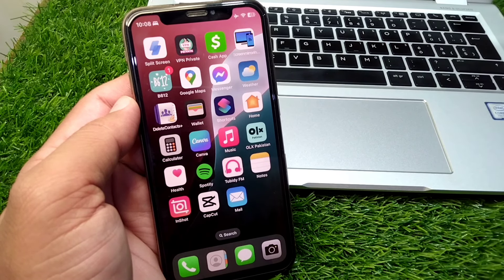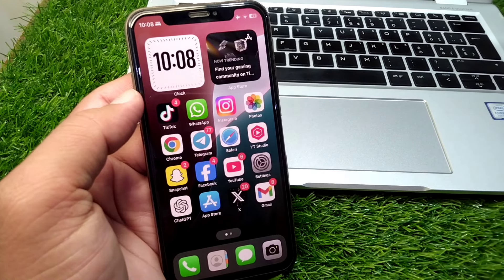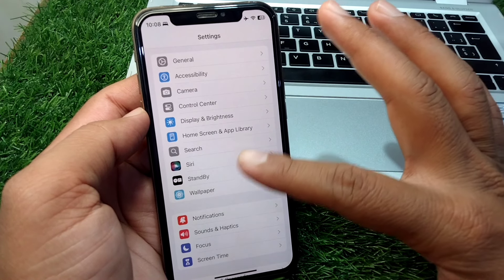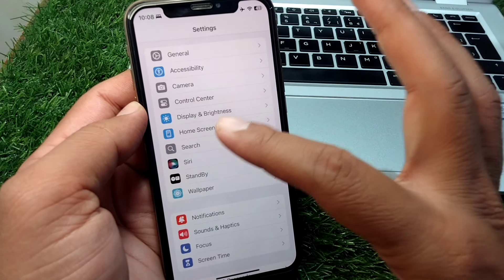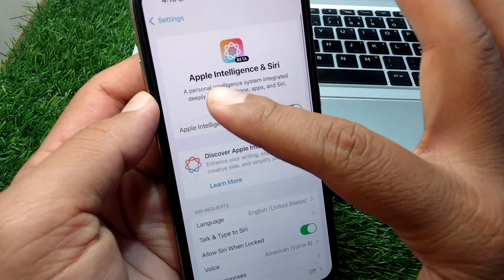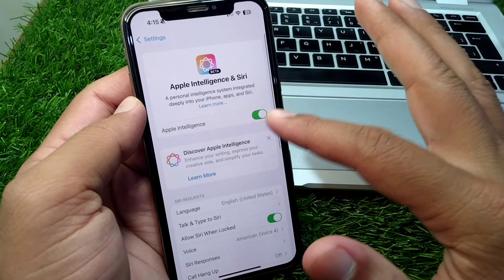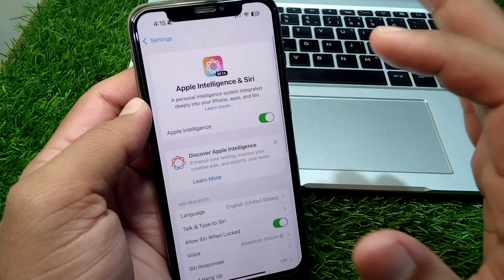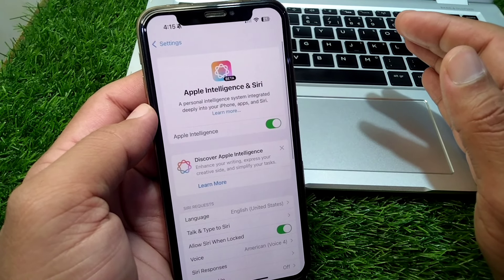How to turn Off Ai on iPhone / iOS 18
Hi Everyone, After watching this video you will be able to know " How to turn Off Ai on iPhone / iOS 18 ". So get rid of this problem and enjoy your device.

how to turn off ai on iphone,
how to turn off ai on ios 18,
how to turn off ai on iphone 16,
how to turn off meta ai on iphone,
how to disable meta ai on iphone,
how to delete meta ai on iphone,